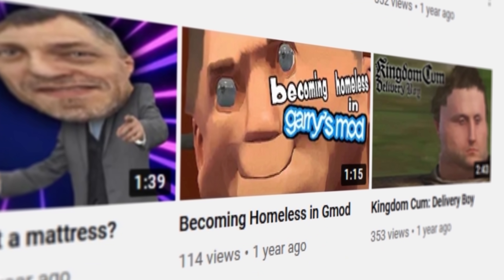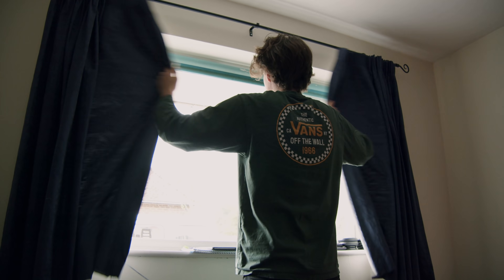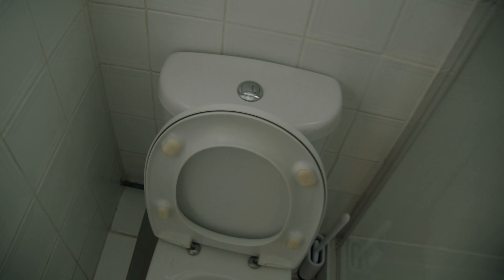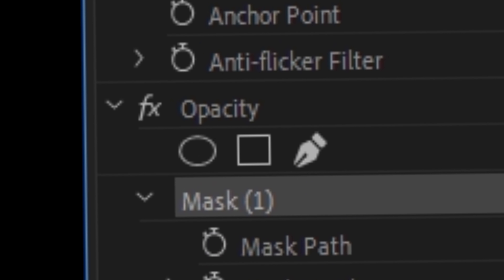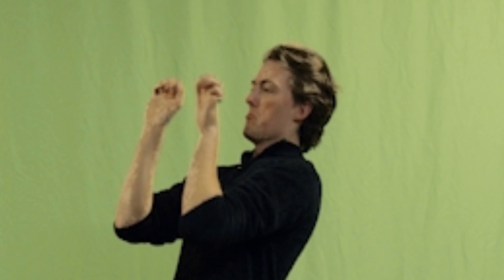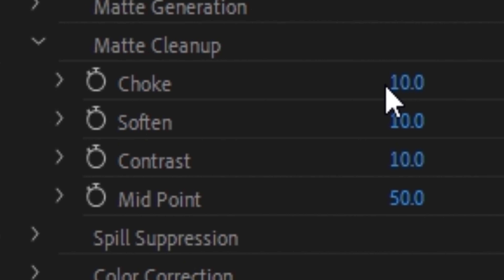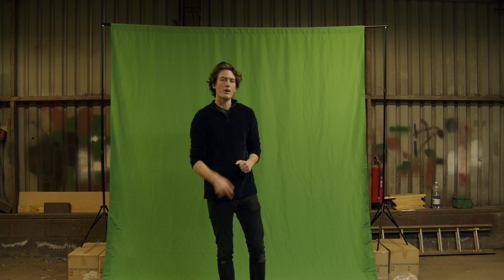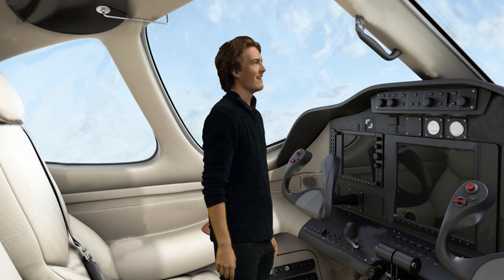How To Green Screen In Premiere Pro! (The BEST Way)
Here it is! An advanced Premiere Pro tutorial for those of you looking to improve your Green-screening skills! I hope you enjoy...

Use THIS LINK to buy any adobe software (PR, AE, PS), would help me out and gimme some juice!:

Massive thanks to JamFam for the editing help at the end! Show the man some love, his editing is INSANE!: @JamFam1957

▼ MUSIC ▼